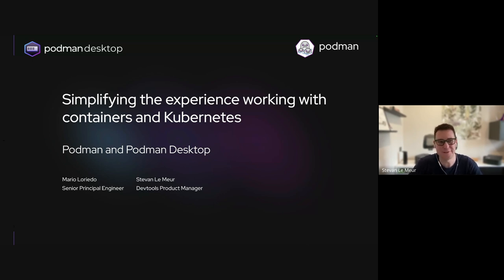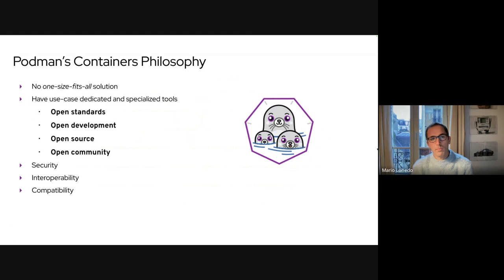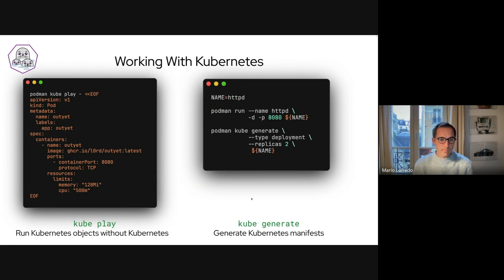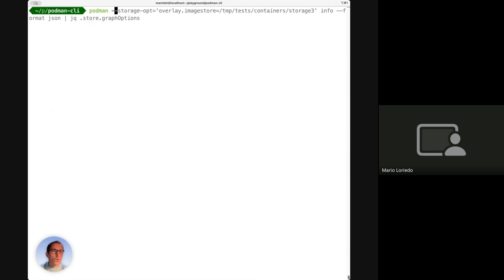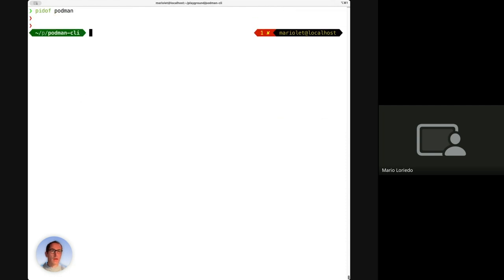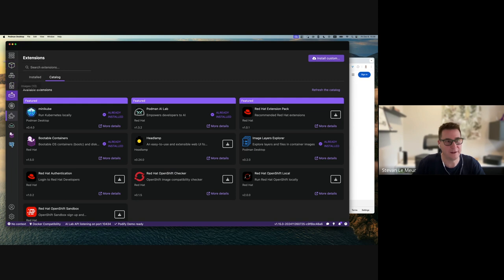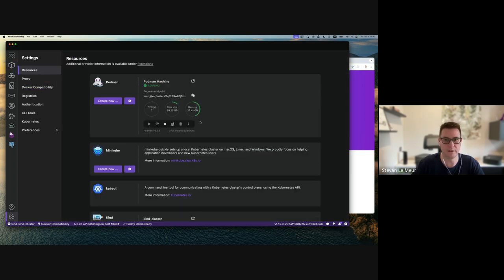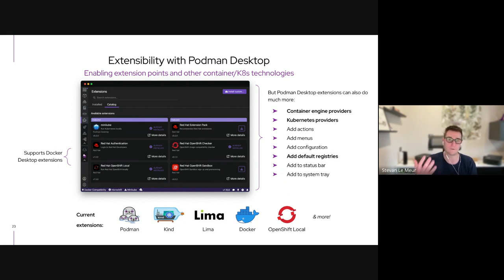Simplifying the experience working with containers and K8s - Podman and Podman Desktop